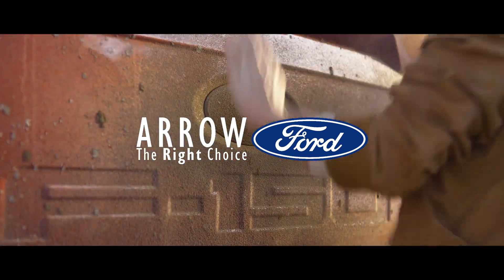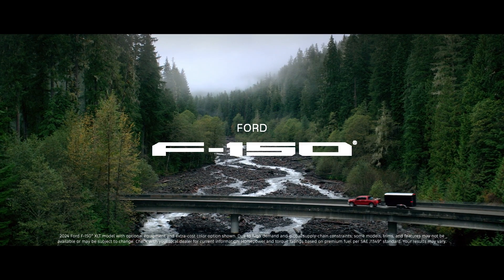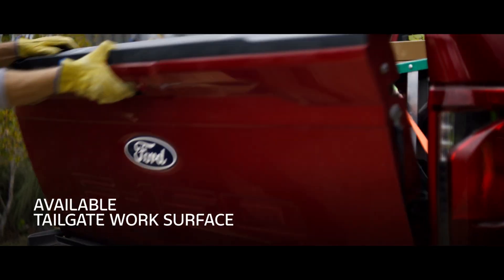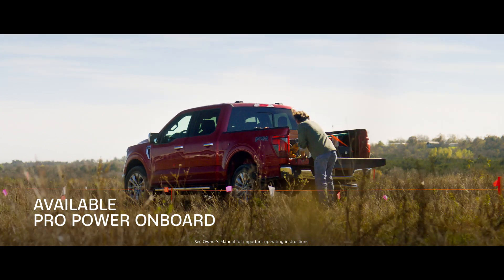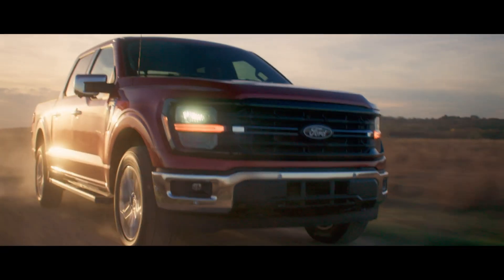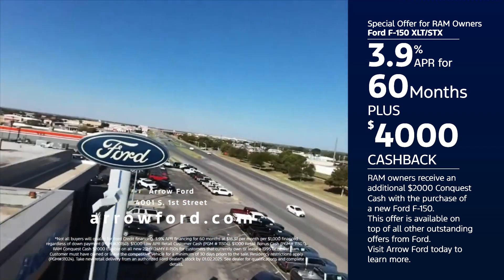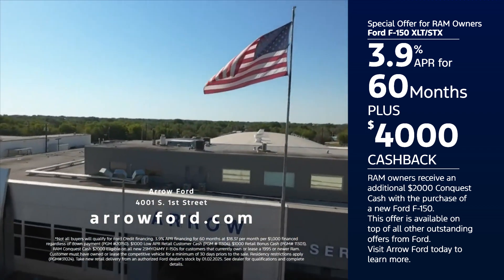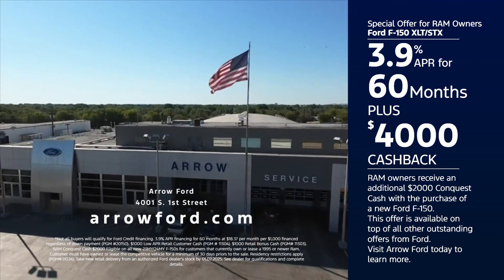RAM Owners Special Offer - Arrow Ford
RAM owners can get outstanding offers on the Ford F-150 on top of all current incentives and special financing rates! If you own a RAM vehicle, you can get an additional $2000 Bonus Cash when you purchase a new Ford at Arrow. No trade or lease termination required!

*Not all buyers will qualify for Ford Credit financing. 3.9% APR financing for 60 months at $18.37 per month per $1,000 financed regardless of down payment (PGM #20150). $1000 Low APR Retail Customer Cash (PGM # 11304). $1000 Retail Bonus Cash (PGM# 11303). RAM Conquest Cash $2000 Eligible on all new 23MY/24MY F-150s for customers that currently own or lease a 1995 or newer Ram. Customer must have owned or lease the competitive vehicle for a minimum of 30 days priors to the sale. Residency restrictions apply (PGM#31024). Take new retail delivery from an authorized Ford dealer’s stock by 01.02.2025. See dealer for qualifications and complete details.